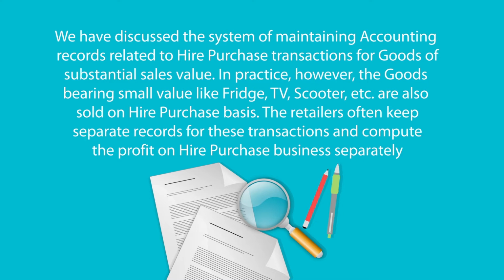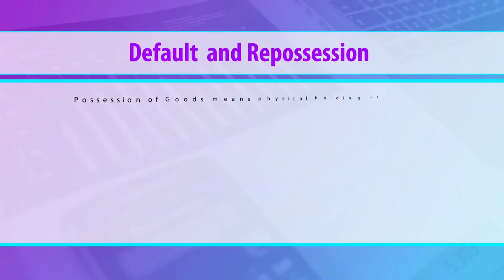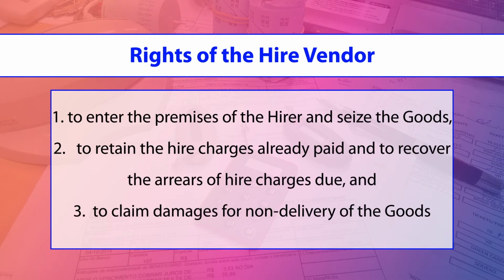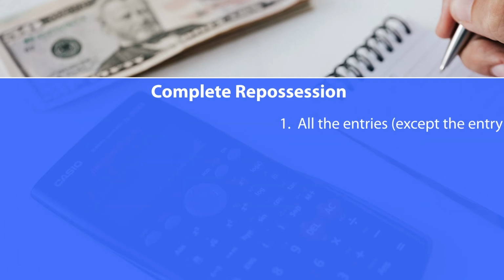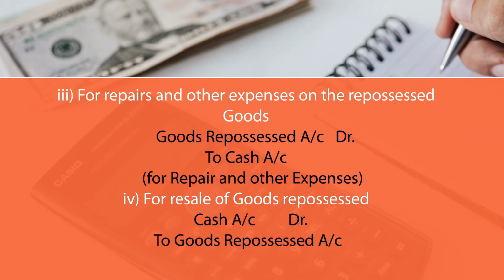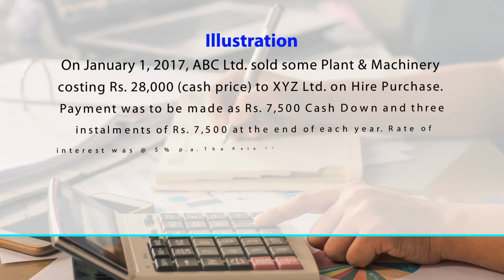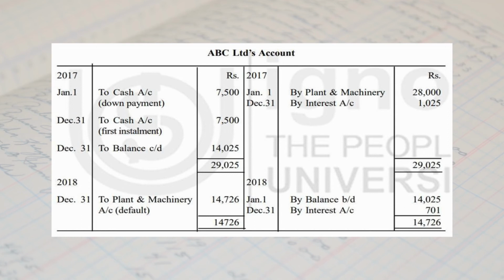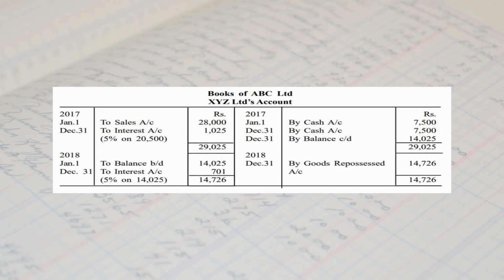Hire Purchase Accounts- III